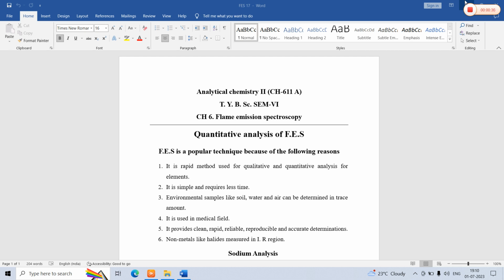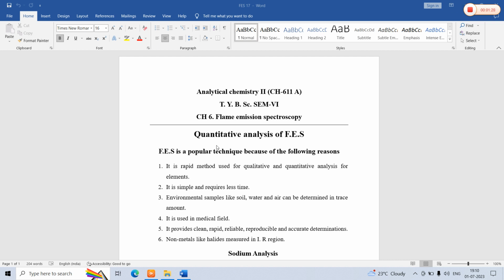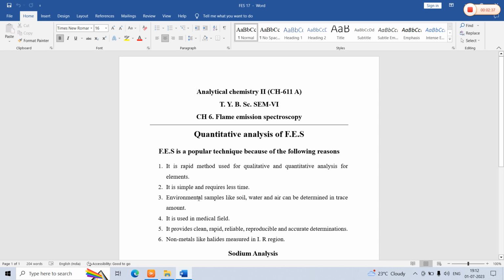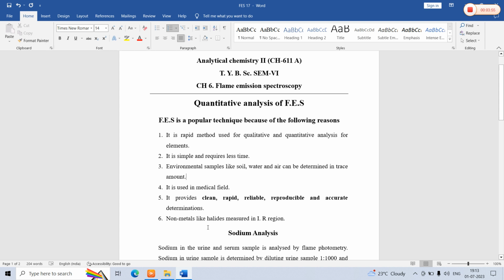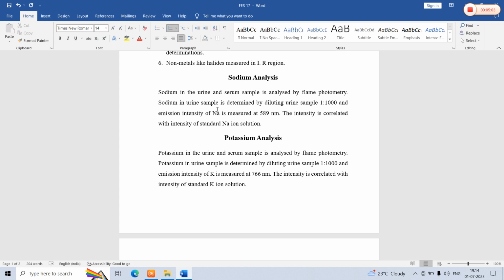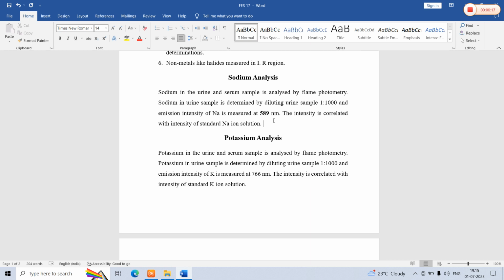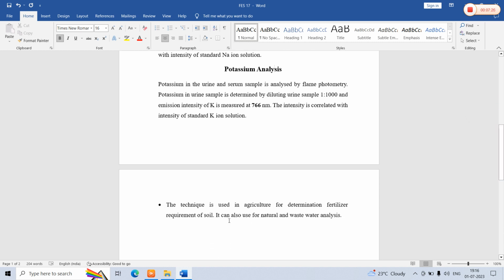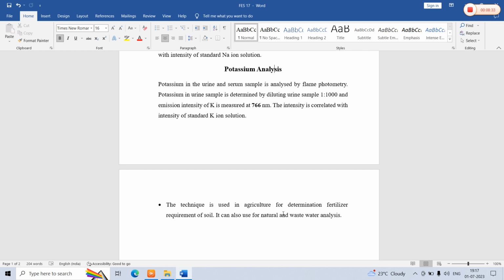Lecture 95 T.Y.B.Sc Analytical chem SEM 6 CH6 Flame emission spectroscopy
This video gives the quantitative analysis of FES. why FES is popular